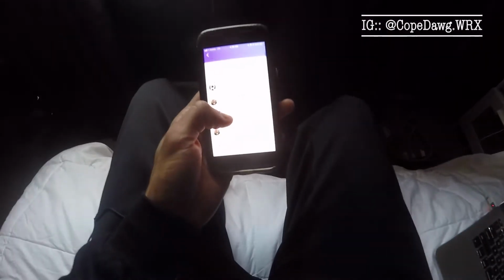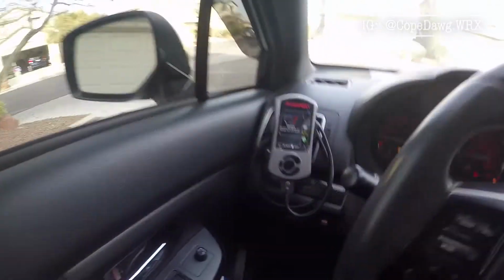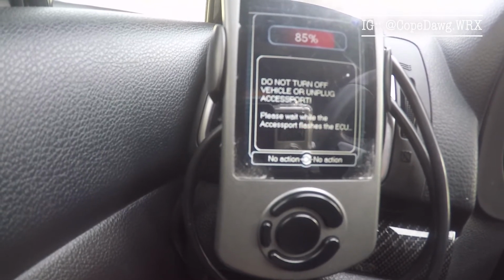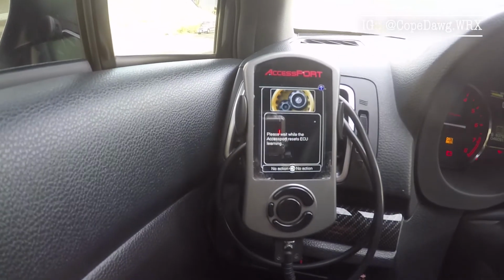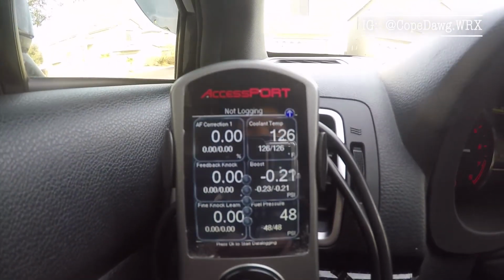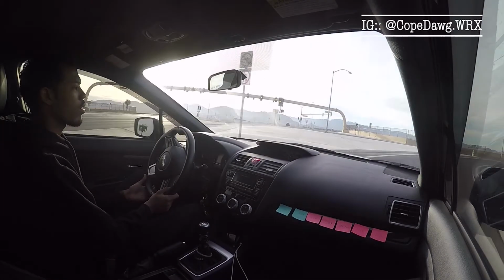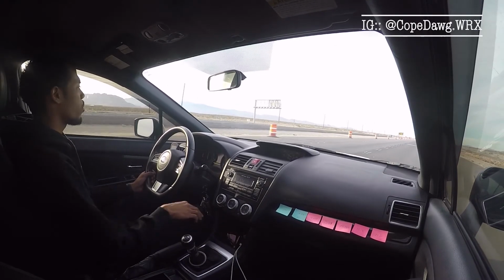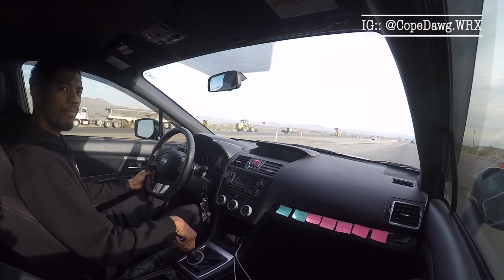Perrin Header/ Etune in progress/ Quest for CORN!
Finally got around to installing some of my parts from black friday and christmas. Perrin headers, DW3000c, and Cobb Flex Fuel Kit were installed. Currently being etuned by Ron Watson, part of phatbotti.